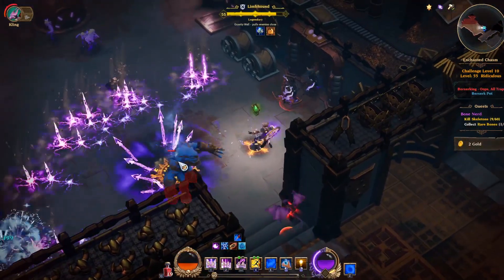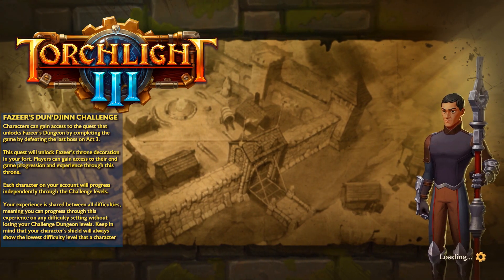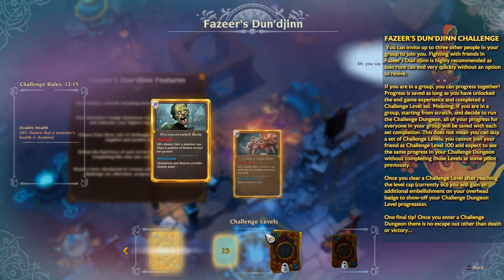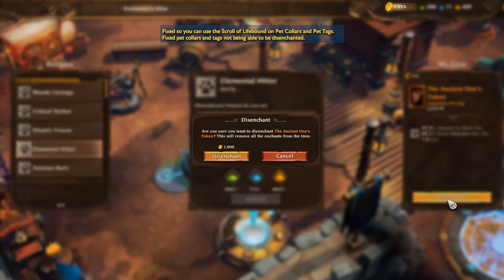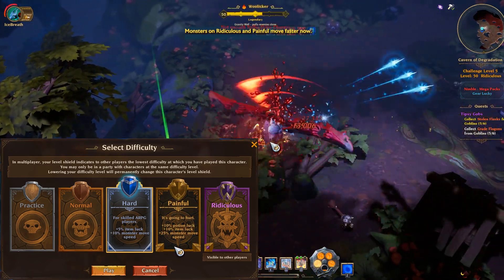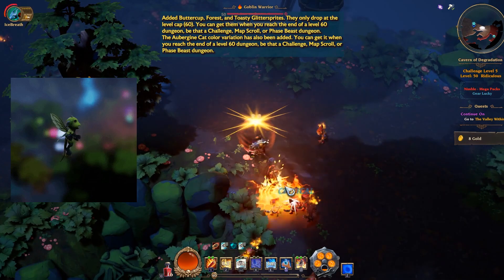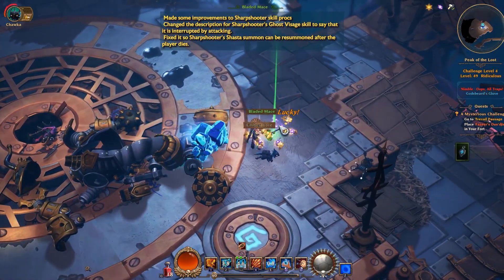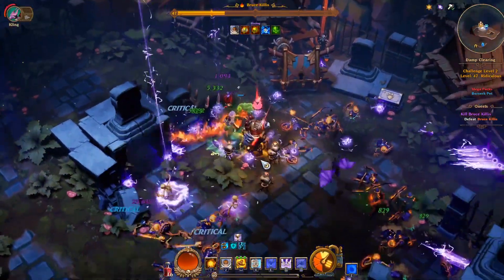Torchlight 3 - Fazeer's Dun'djinn Mainline Patch Summary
This video is a summary of the Fazeer's Dun'djinn Patch/Update for Torchlight 3. It lists the things in the patch notes that I believe are worth mentioning and consider highlights of the update. The video also includes short discussions for each of those highlights.
Torchlight 3 started its Steam Early Access phase on June 13th 2020.

Timestamps:
Intro (00:00)
Fazeer's Dun'djinn (01:17)
General (07:34)
Relics (08:54)
Pets (09:21)
Classes (09:55)
Railmaster (10:17)
Dusk Mage (11:05)
Sharpshooter (11:30)
Forged (12:01)